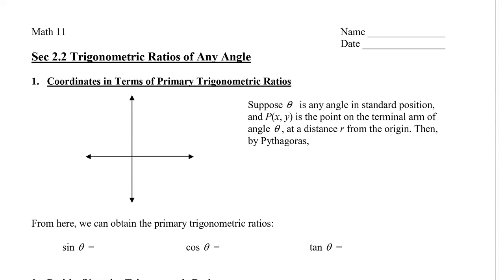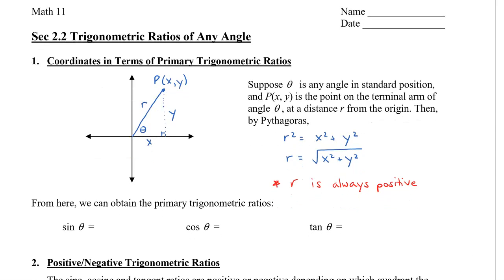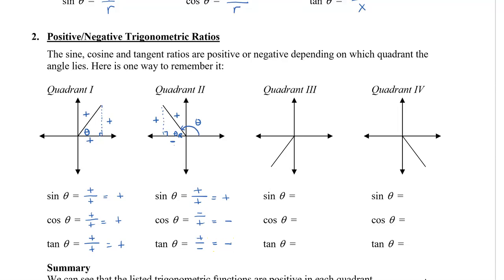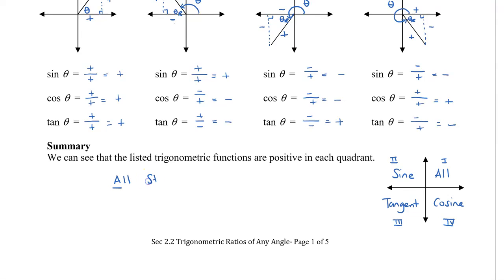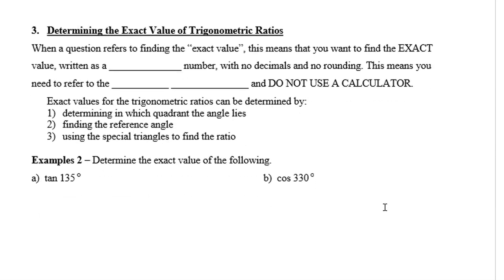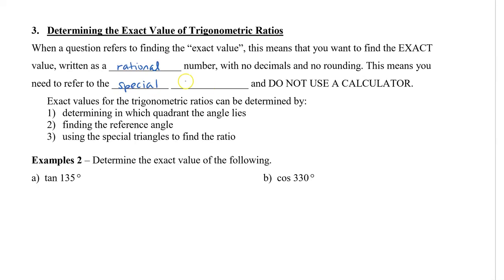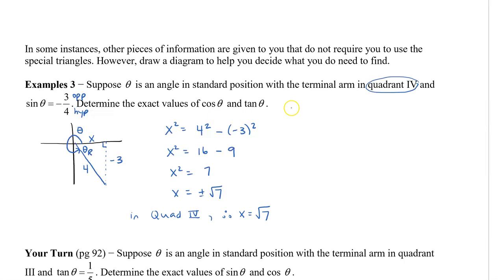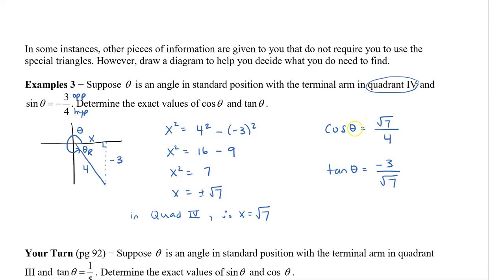Math 11 - Sec 2.2 Trigonometric Ratios of Any Angle Part 1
This video shows you how to find the trigonometric ratio of any angle given different scenarios: a point on the coordinate grid, a special angle, or another trigonometric ratio.